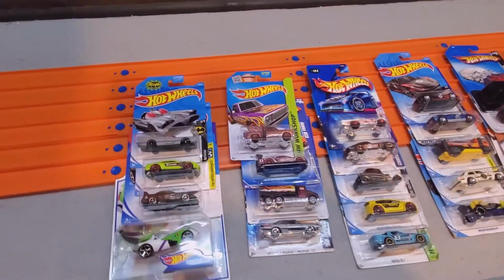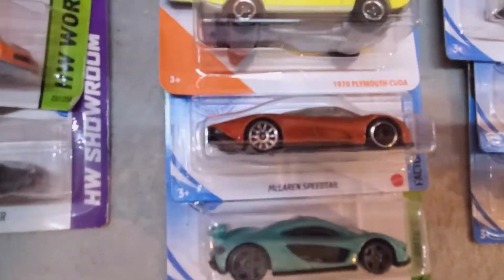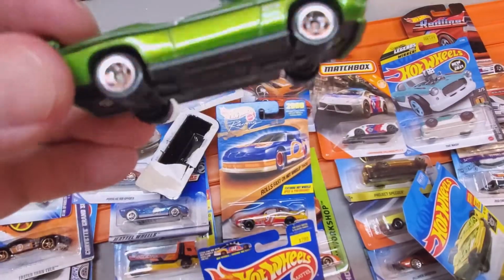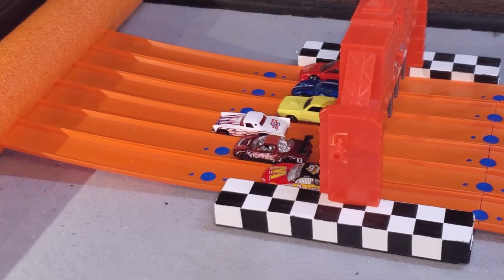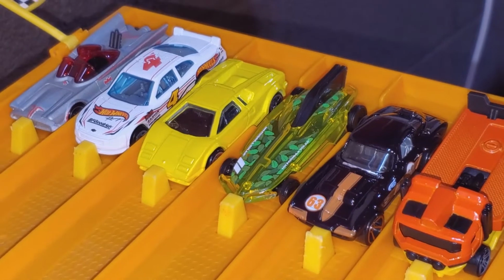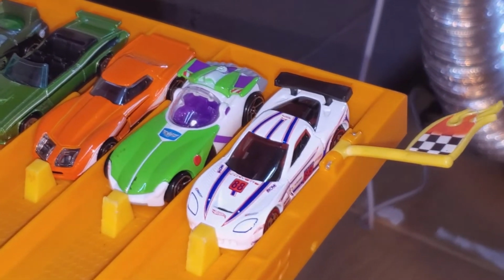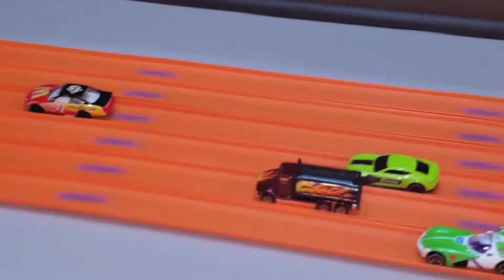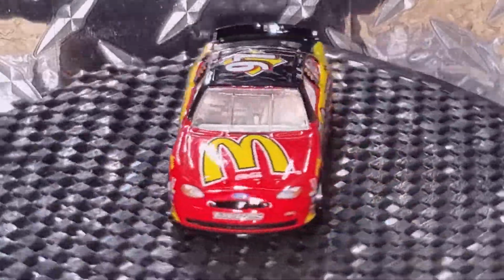Fastest Hot Wheels 1/4 Mile Kings Challenge 5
Racing a new batch of cars to find the fastest hot wheels.